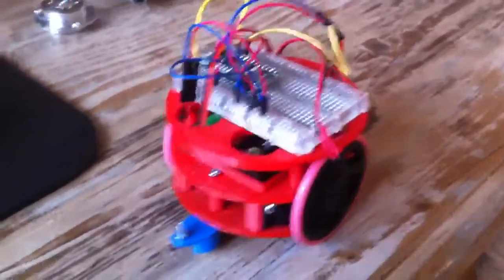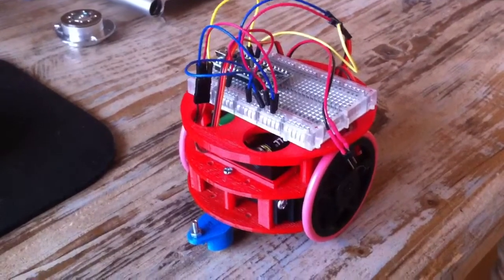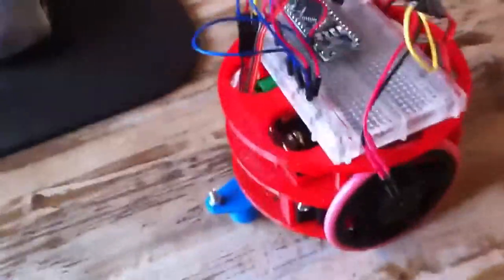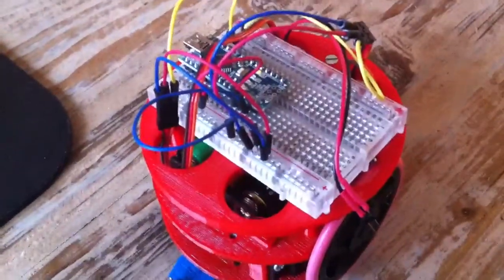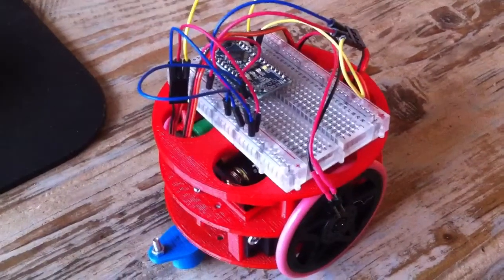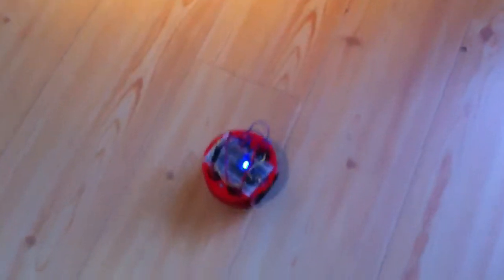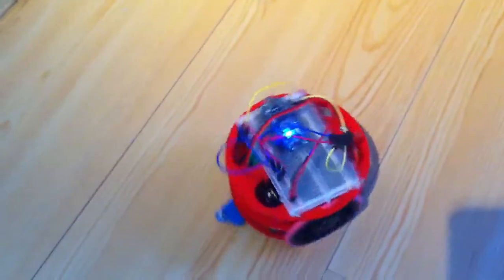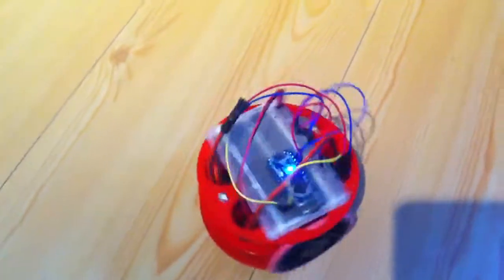Protobot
Small  robot with two wheels no sensors jet ;-) 3d printed part made with thing o matic makerbot